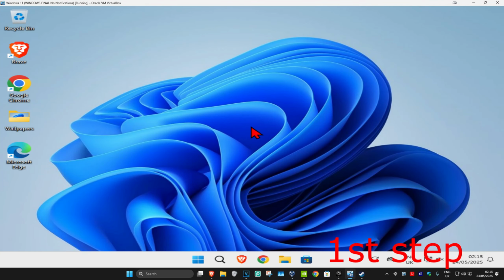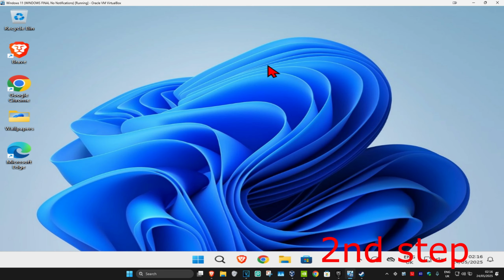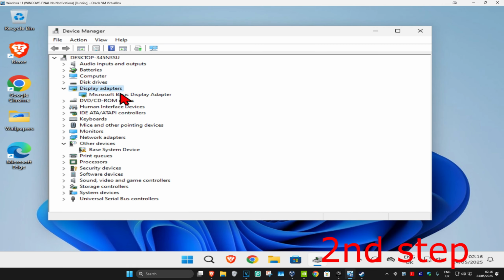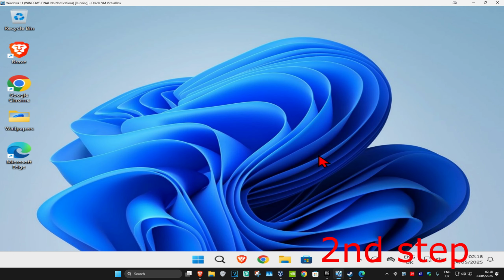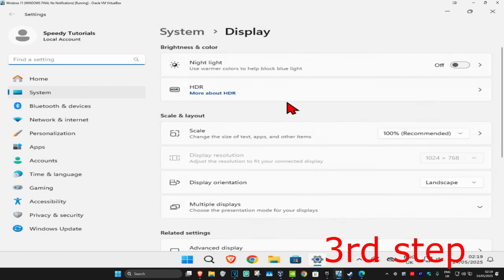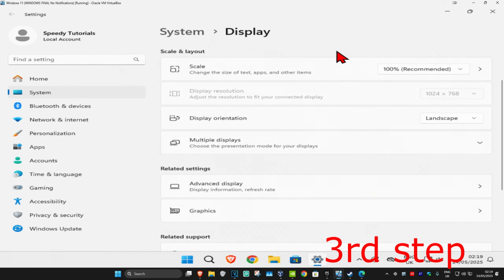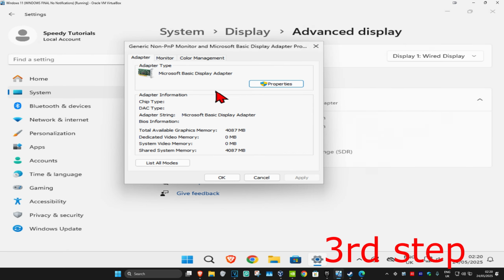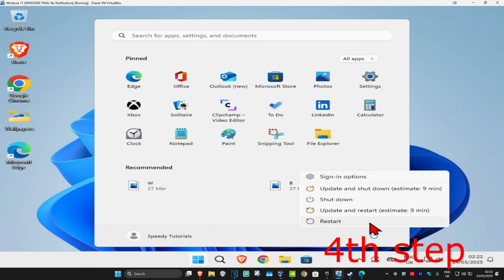How To Fix Windows Changing Resolution On Its Own, Resolution Changes Automatically (2025)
In this tutorial, I'll show you how to fix Windows changing resolution on its own or automatically adjusting resolution. If you're experiencing resolution issues, follow these steps to prevent unwanted changes and get your display settings back to normal. This Tutorial Helps To Fix Windows Changing Resolution On Its Own

Issues addressed in this tutorial:

Windows resolution changing automatically
Fixing resolution issues in Windows
Preventing automatic resolution changes
Troubleshooting display and graphics settings